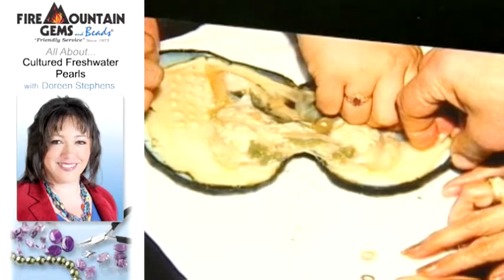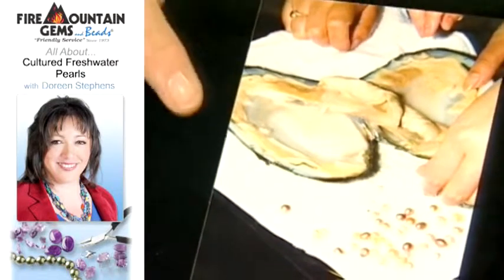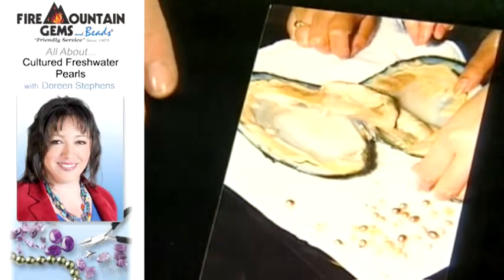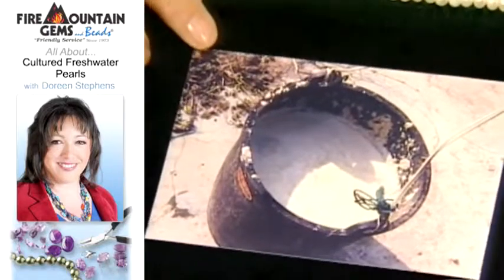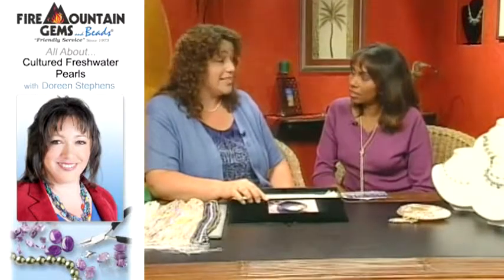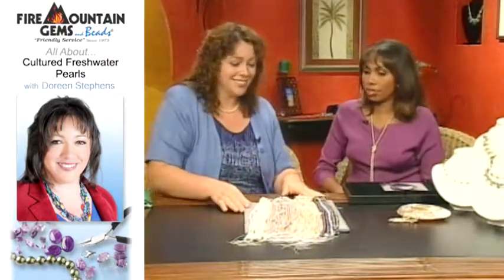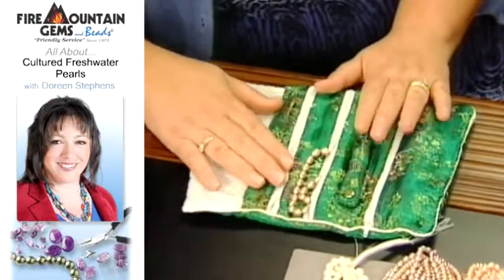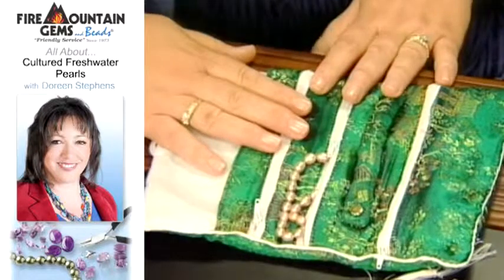All About Cultured Freshwater Pearls （Reprint）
Want to become the focus of your friends? Want to be a fashionable figure? Then come quickly to collect our cheap beads charms. Affordable price, quick delivery and nice service.